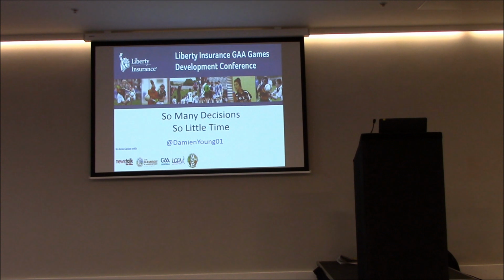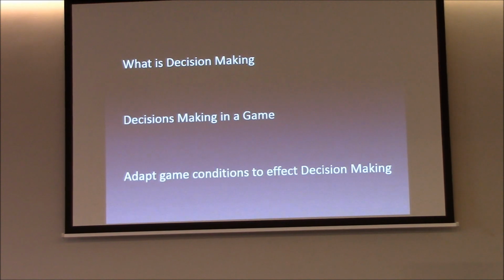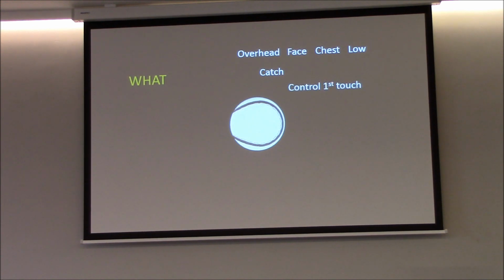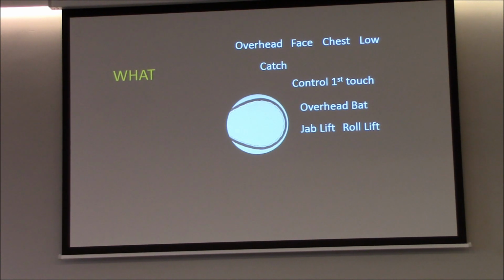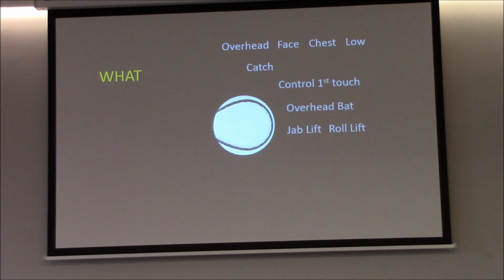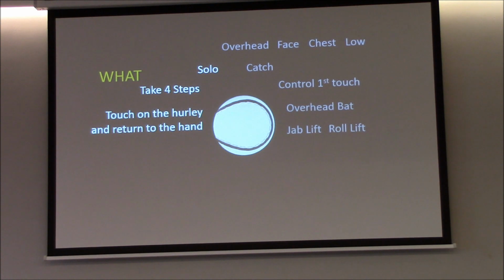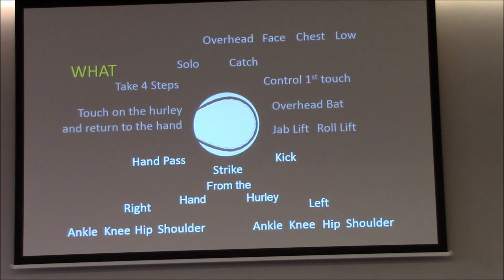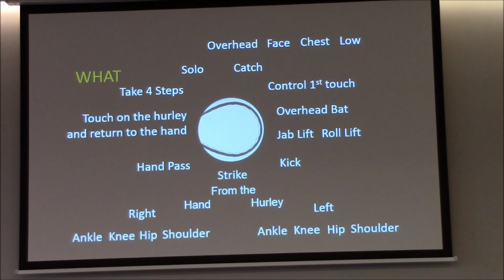What is Decision Making? What Decisions do Players make?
Clip from GAA National Games Conference 2016. 'So Many Decisions, So little Time'- Developing Decision Making in Players. Presenter: Damien Young. Video 1. The Camogie Association